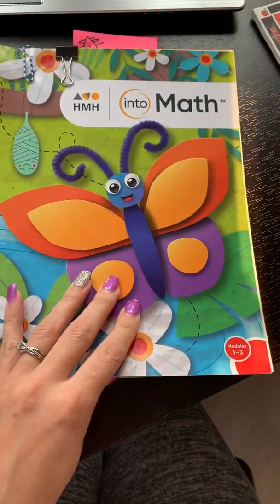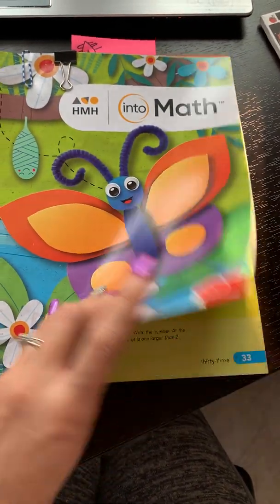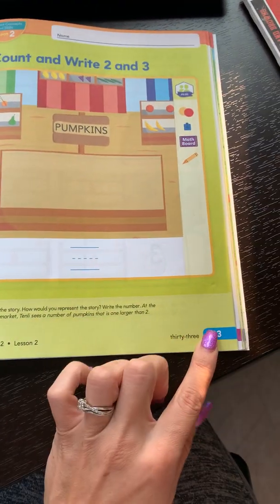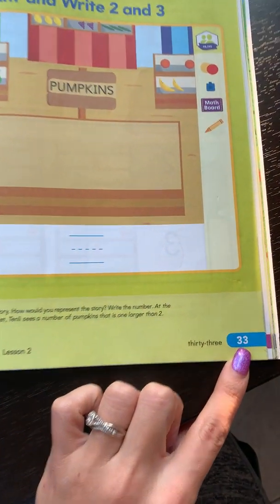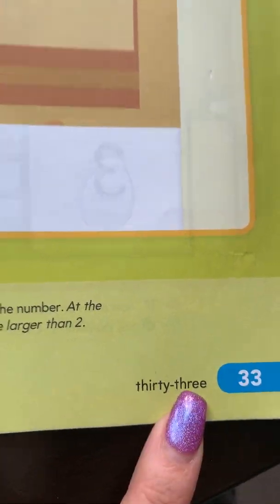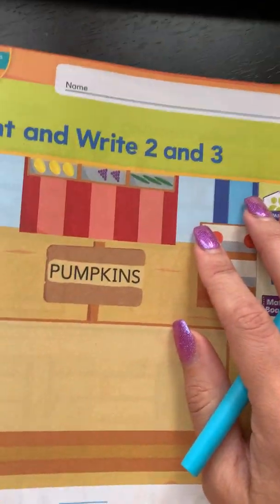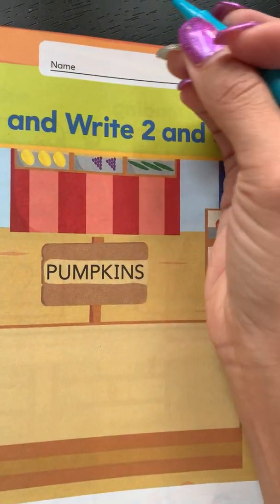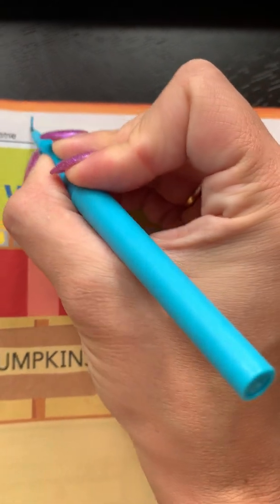Module 2: lesson 2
Learn 2 and 3